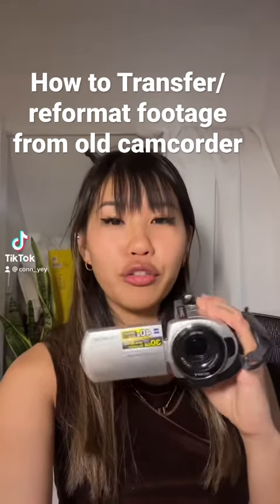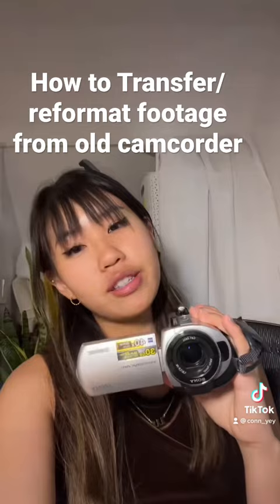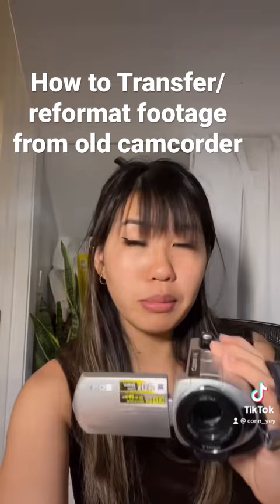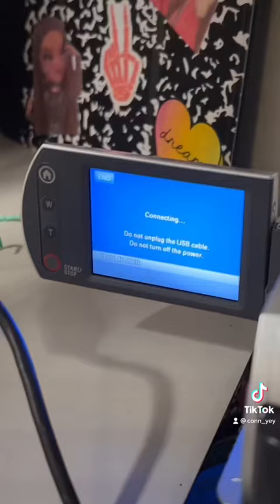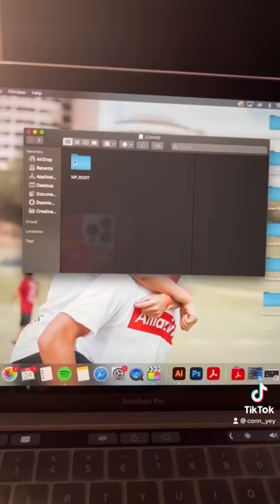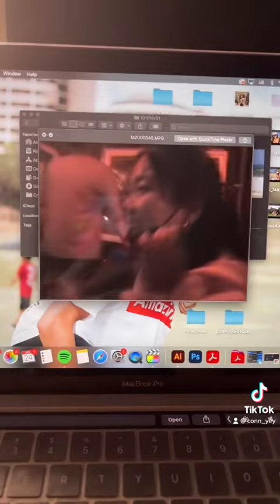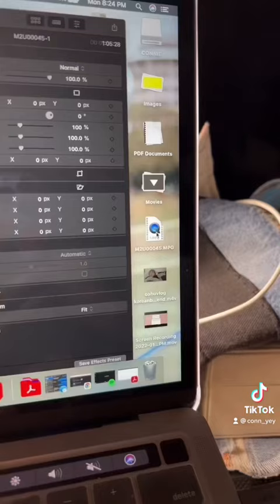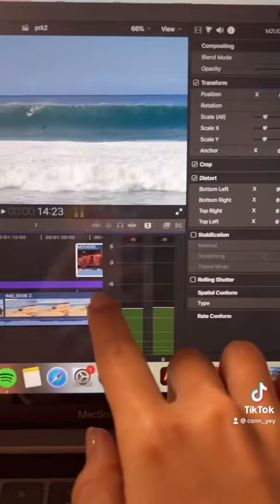How to transfer/reformat camcorder footage